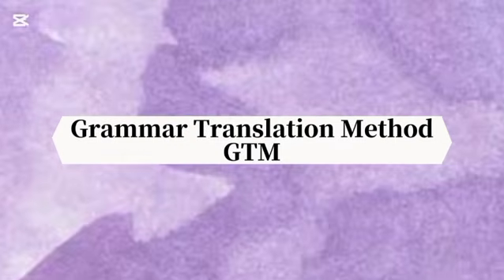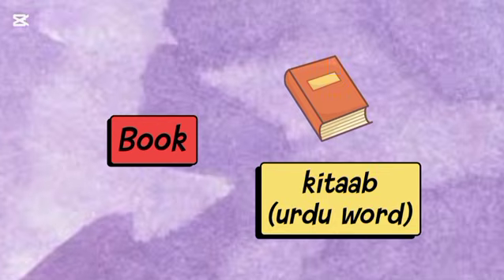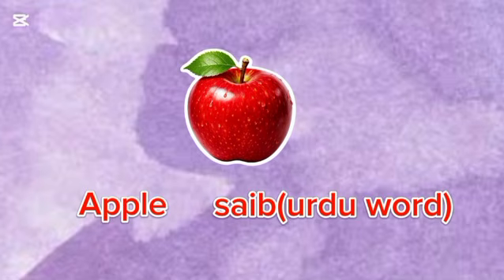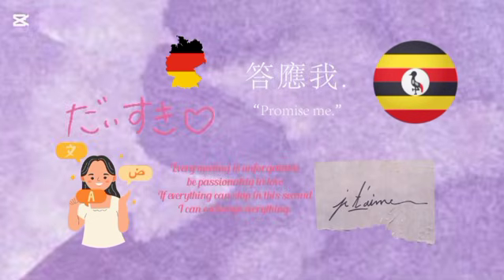Grammar Translation Method vs Direct Method | English Language Teaching Strategies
In this video, I compare the Grammar-Translation Method (GTM) with the Direct Method and explain how they differ in the way English is taught and learned. GTM relies heavily on the learners’ native language, translation, grammar rules, and learning the meanings of individual words, making it particularly helpful for beginners who have little or no exposure to English. In contrast, the Direct Method avoids translation and teaches English through English itself, using objects, pictures, actions, demonstrations, and simple questions to make meaning clear. While GTM focuses more on grammar, translation, reading, and writing, the Direct Method gives greater importance to listening and speaking and encourages learners to think in the target language.